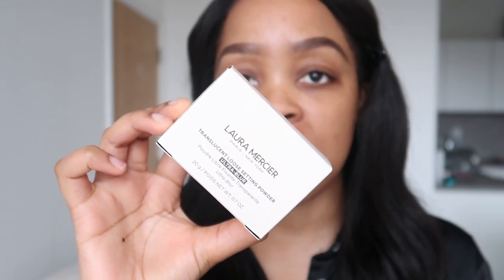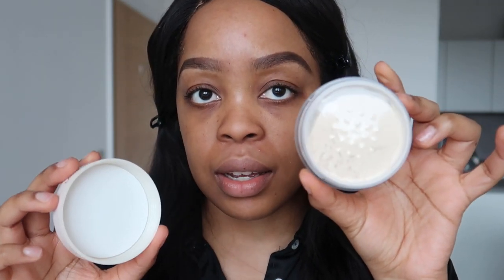*NEW* LAURA MERCIER ULTRA BLUR LOOSE SETTING POWDER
PRODUCTS MENTIONED
Laura Mercier Ultra Blur Loose setting powder - Translucent